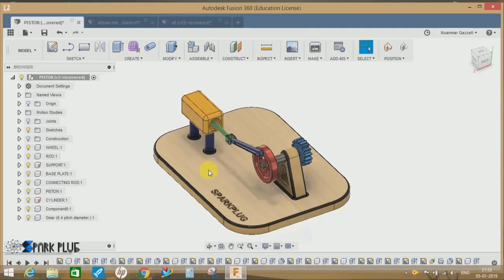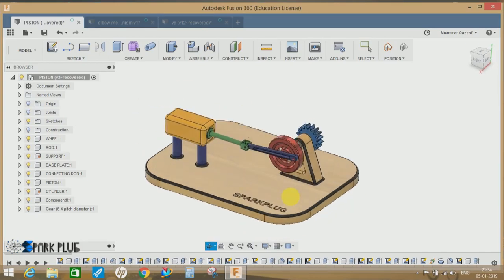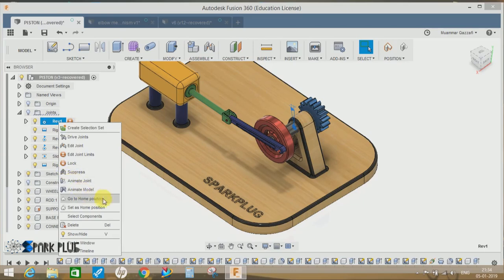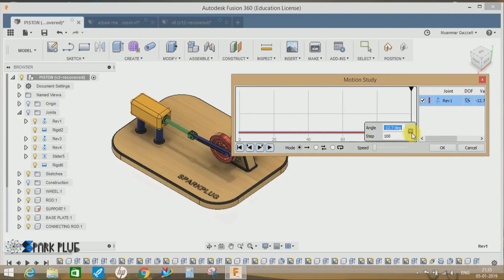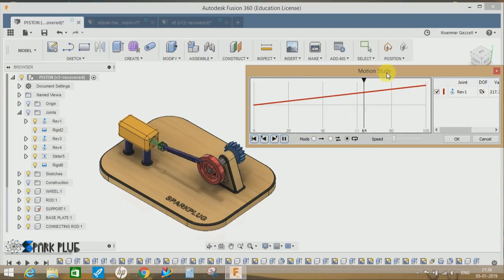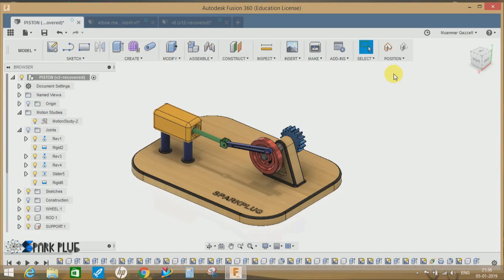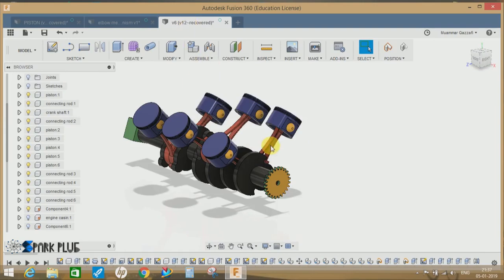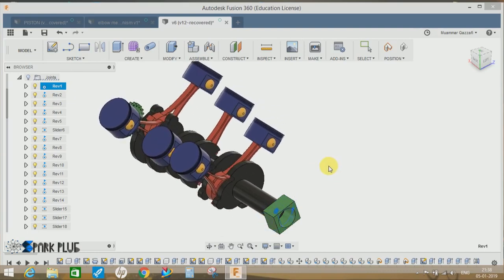How to Animate Assembly in Fusion 360 - fusion 360 Tutorial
Guys in this video I will show you how to animate your models in fusion 360 also we will look after the motion study in fusion 360.